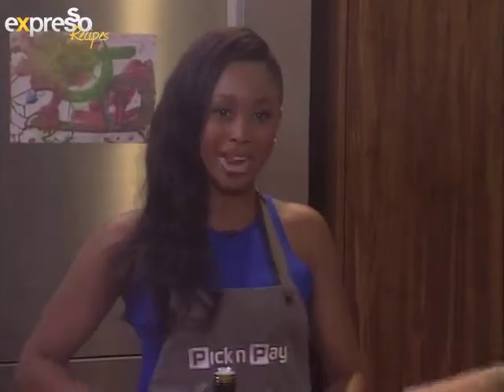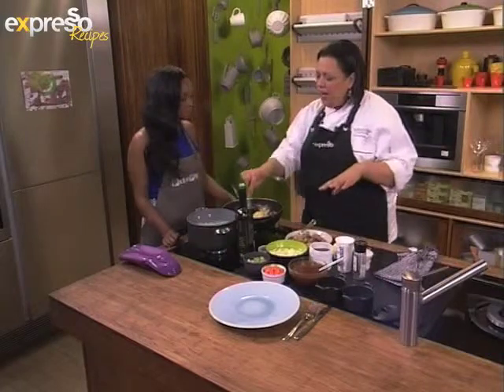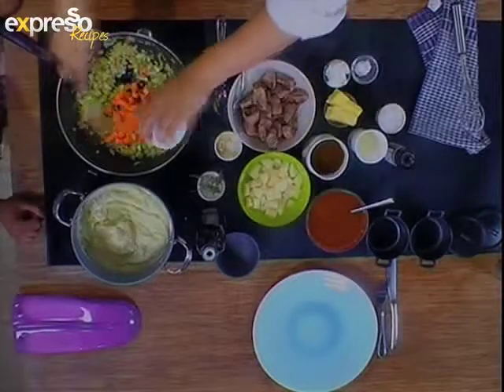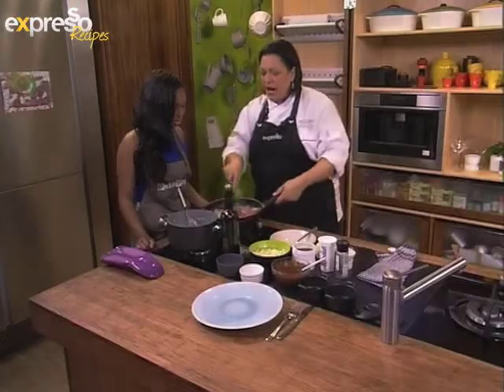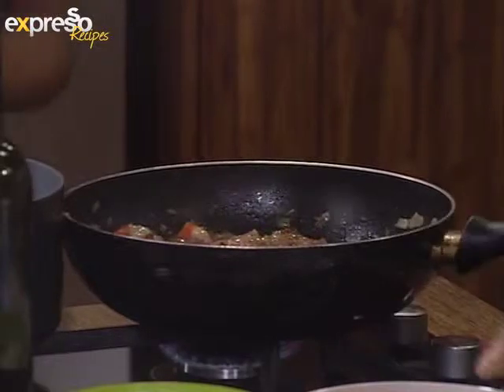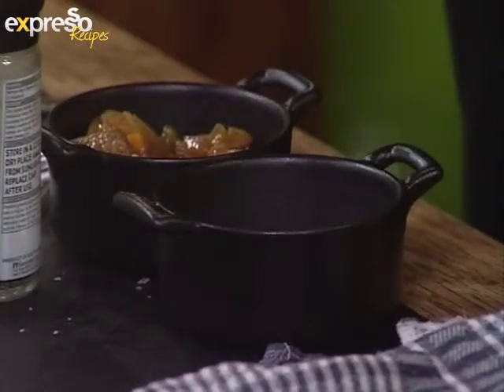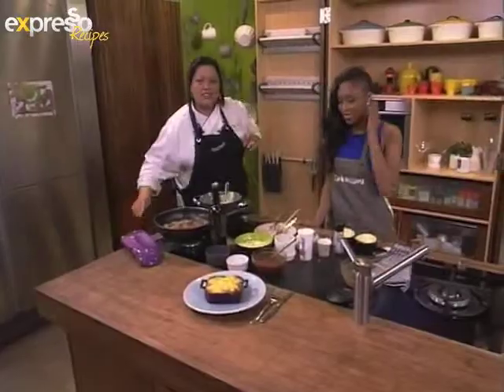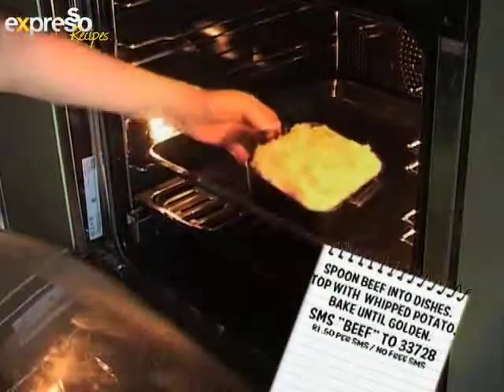Pick n Pay : Barbecue beef and whipped potato pie (14.3.2013)